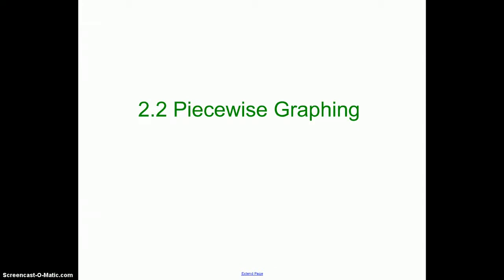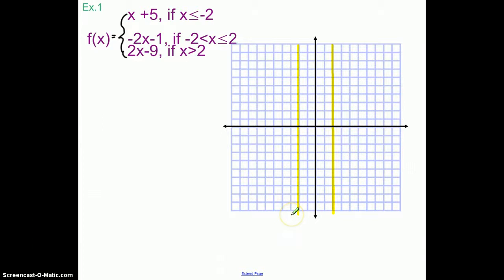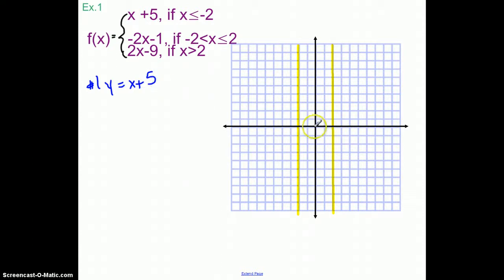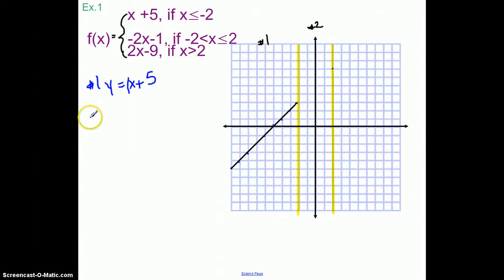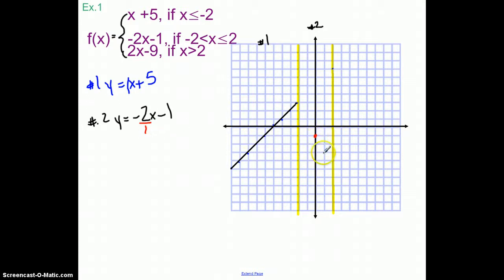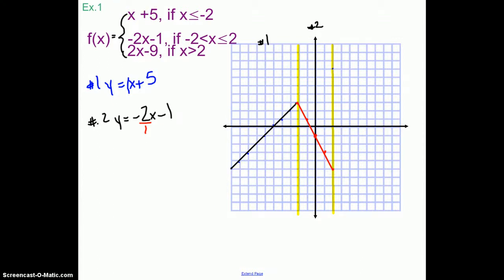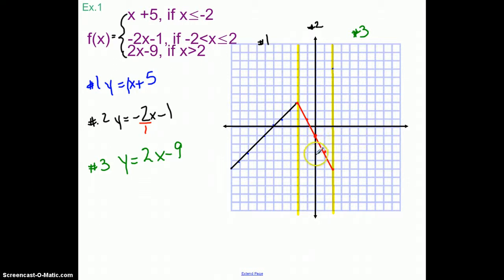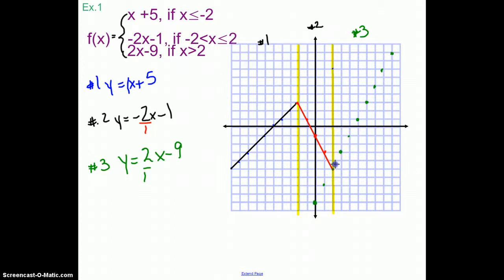Hesslau Middle School at Parkside Alg 2.2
Maureen Hesslau Middle School at Parkside Algebra 1B Section 2.2 Piecewise Graphing